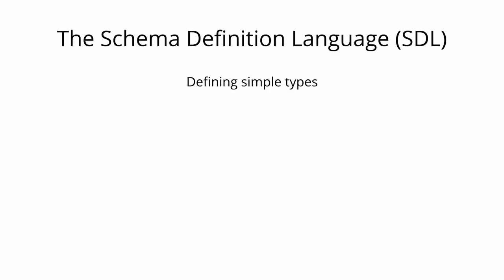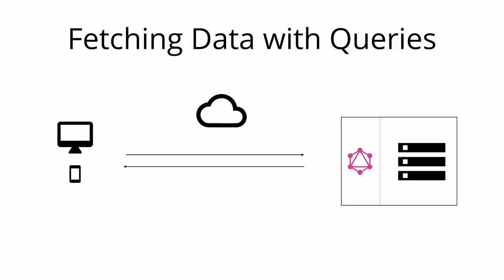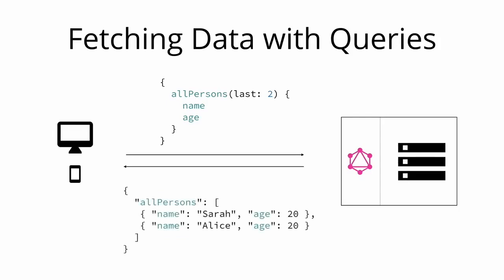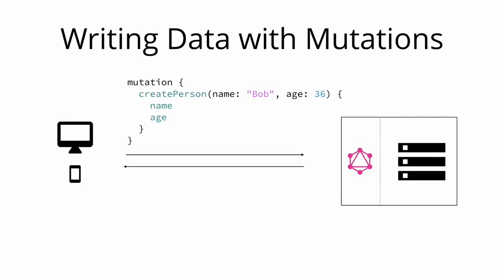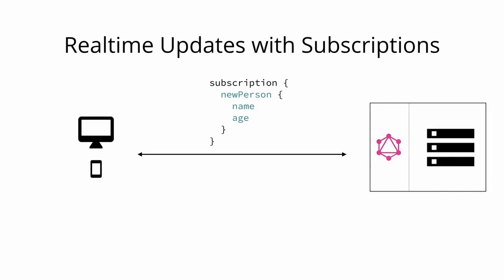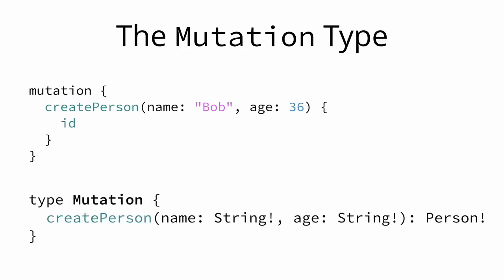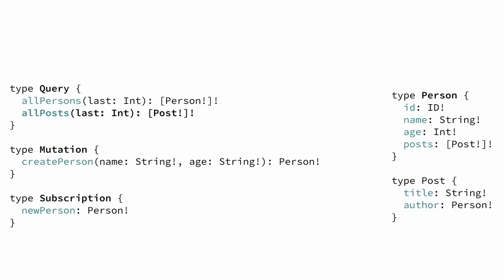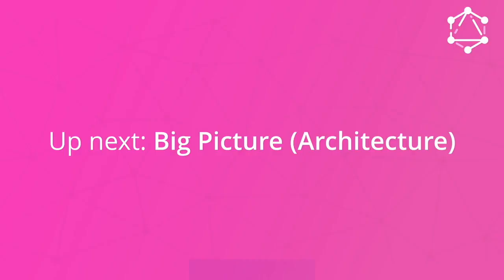GraphQL Core Concepts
Curso gratuito de LinuxFoundationX LFS141x;
-Exploring GraphQL: A Query Language for APIs

Curso original en idioma Inglés. Primer video:
Capitulo 1: Fundamentos de GraphQL
Video 3: Conceptos básicos de GraphQL